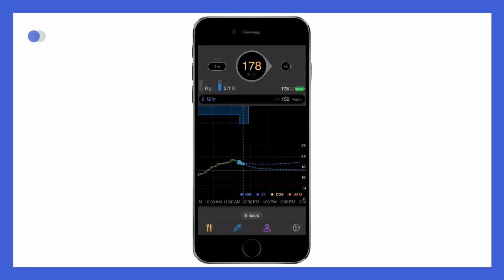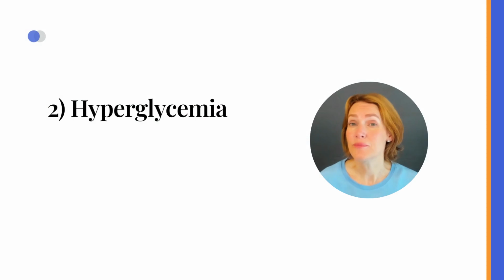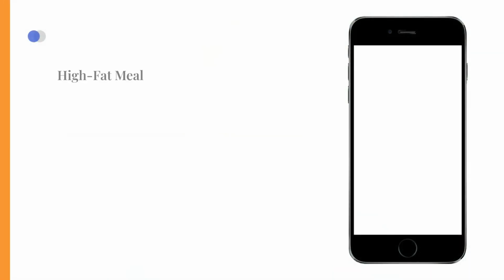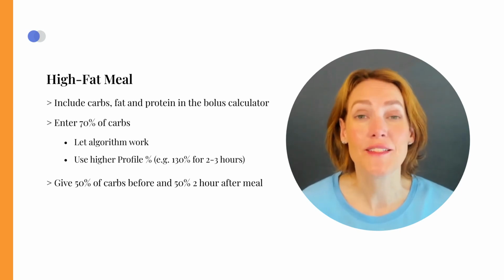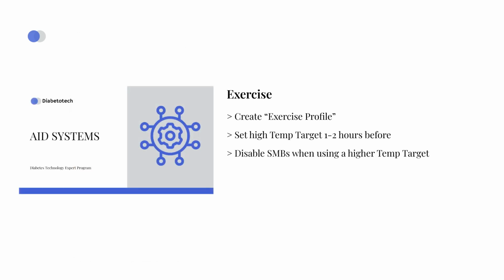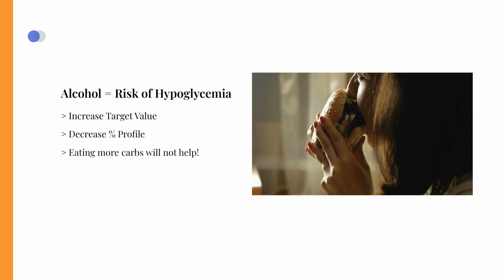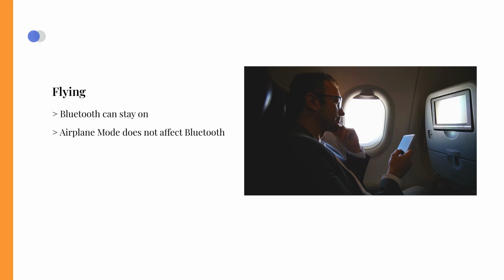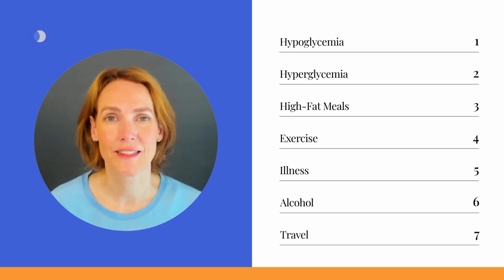Diabetotech | iAPS: Managing Special Situations | Diabetes Technology Expert Program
In this video, we will provide specific tips and recommendations for managing common situations in diabetes management while using the iAPS automated insulin delivery system.

These tips are in addition to the general guidelines covered in the general AID systems module.

We will cover strategies for handling hypo- and hyperglycemia, dealing with high-fat meals, managing diabetes during physical activities, coping with illness, alcohol and planning for travel.

By implementing these tips, you can optimize your glucose control and enhance your overall diabetes management with iAPS.

00:00 - Start
00:35 - Hypoglycemia
2:13 - Hyperglycemia
3:08 - High-fat meals
4:25 - Exercise
5:50 - Illness
6:07 - Alcohol
6:54 - Travel